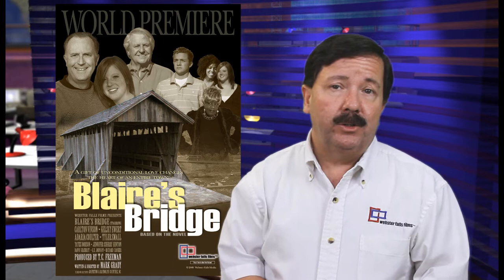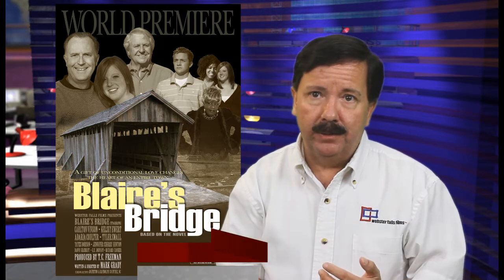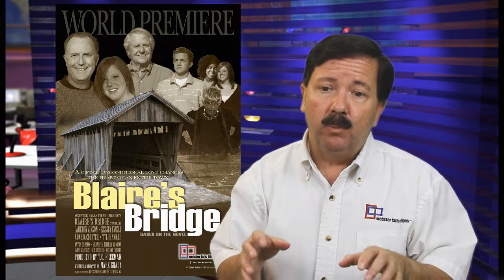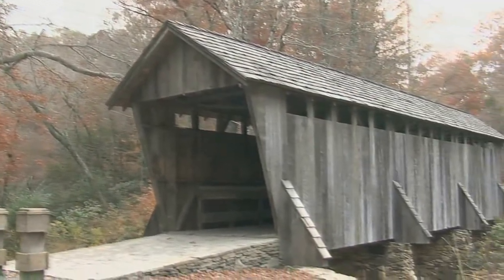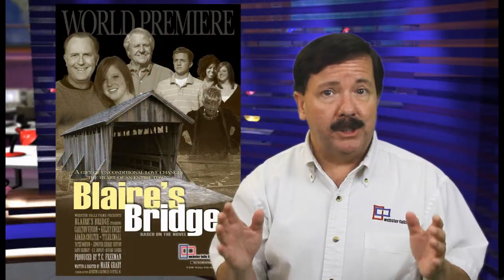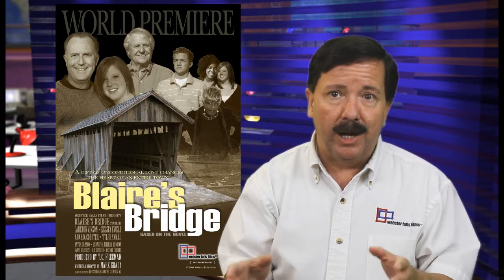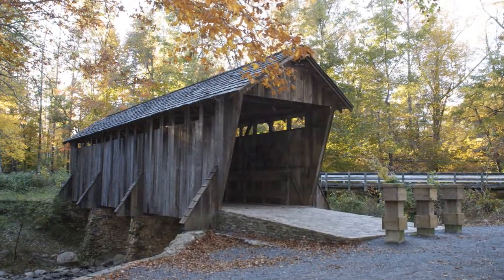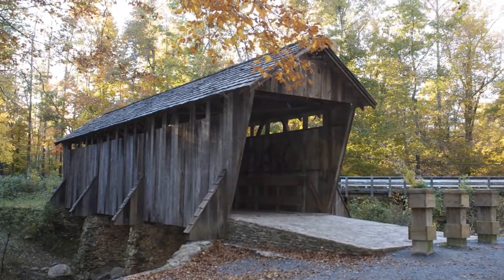Behind the Scenes of "Blaire's Bridge" - Part One - The Bridge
In celebration of the release of the new southern comedy, "Whistling Pines", coming in August, Webster Falls Films is making their first film, "Blaire's Bridge", available FREE, on-demand, beginning July 10th! In this video, you go behind the scenes to see the significant role the historic Pisgah Covered Bridge plays in the film that was shot in 2008. We will be posting a behind-the-scenes video each day, from now until Monday, when you will be able to see the full film in HD free.